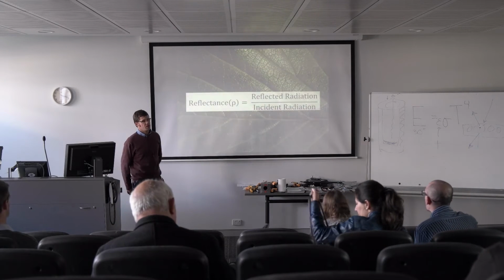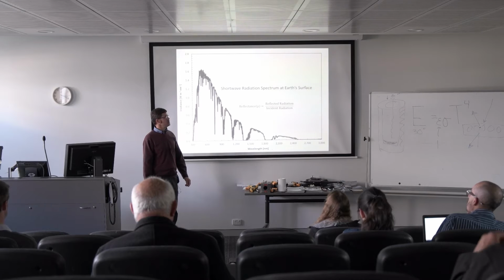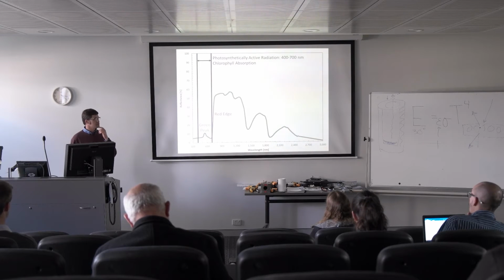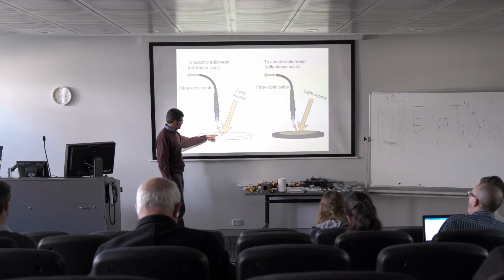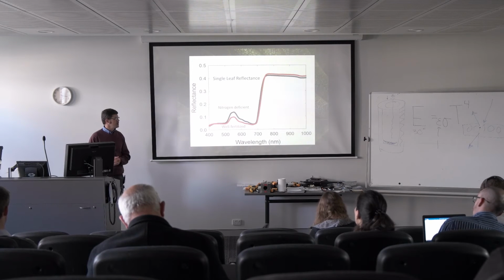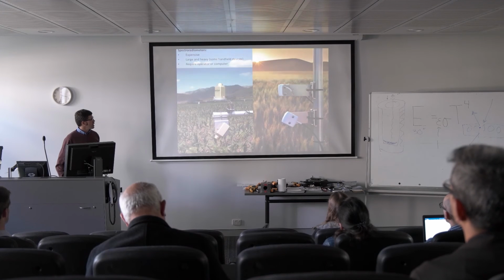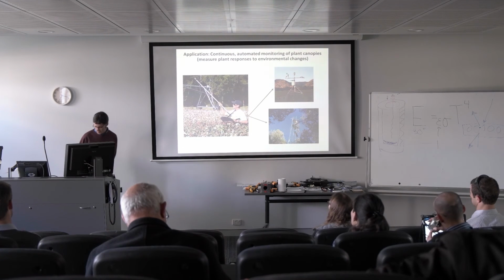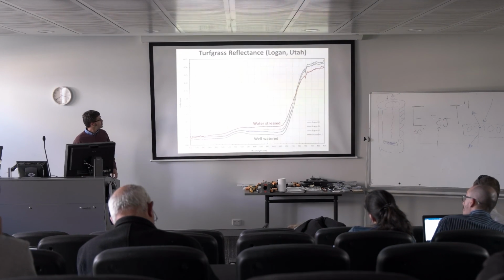8: Hyperspectral Reflectance.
The eighth video in the series of ICT International and Apogee Instruments lectures that took place at the Hawkesbury Institute for the Environment campus of the Western Sydney University.

This video covers Hyperspectral Reflectance.